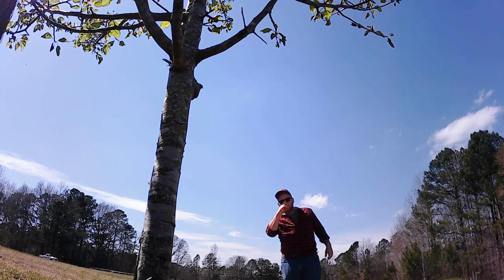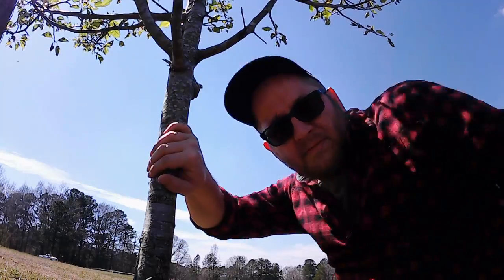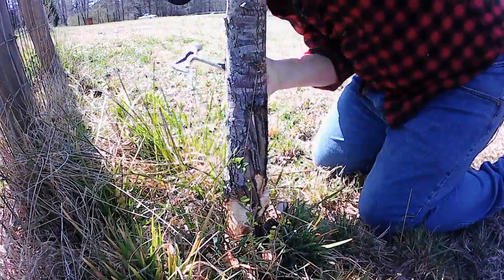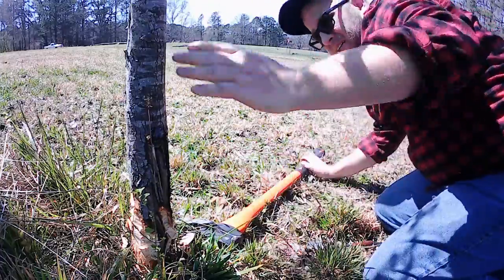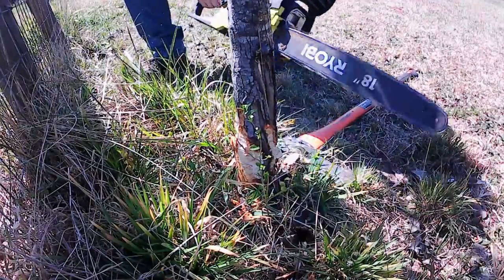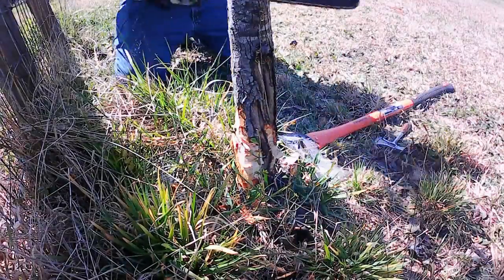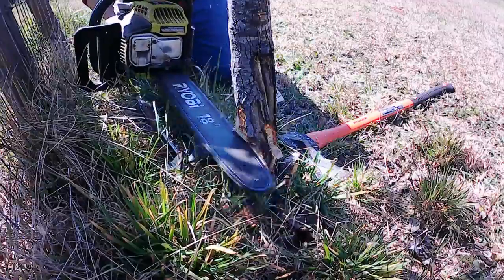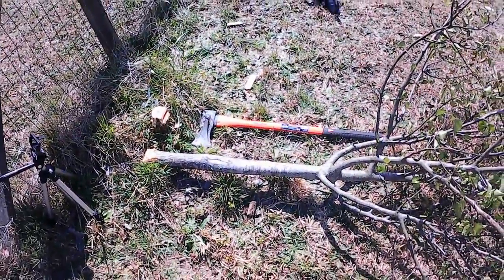The Trees Know What They Did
Watch as we fell this mighty timber safely and efficiently! Yard work never seemed so fun!!!